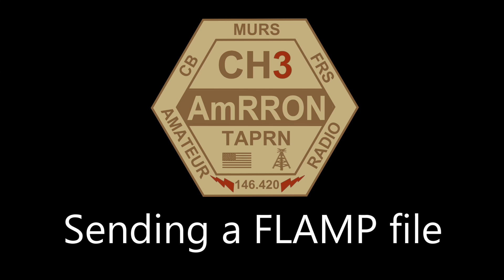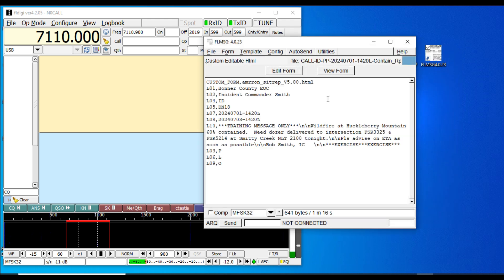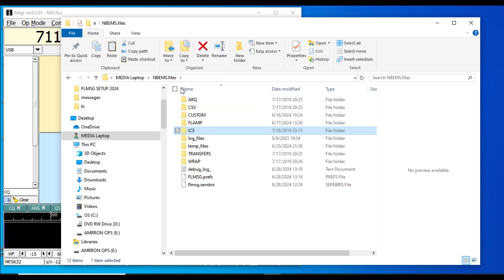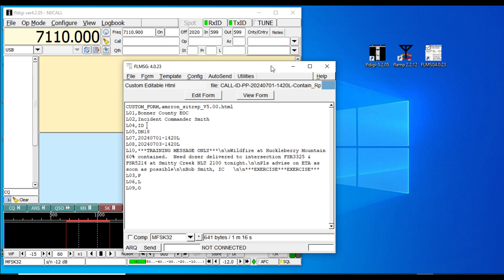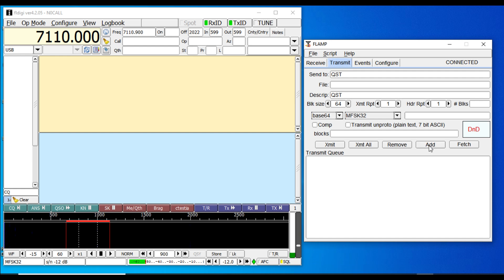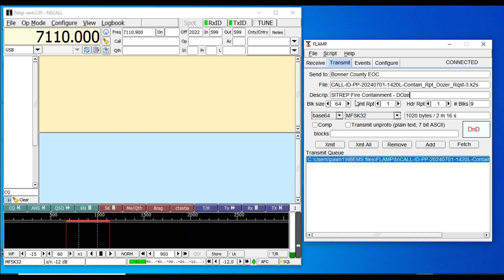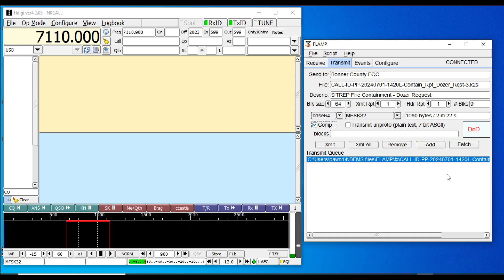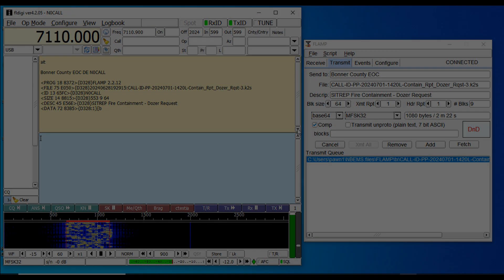Sending a FLAMP File | Down and Dirty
This short video gets straight to the point of demonstrating the sending of a FLAMP file.  In this demo, a SITREP related to a fictitious fire incident was created in FLMSG using an AmRRON custom SITREP form (Version 5.0).